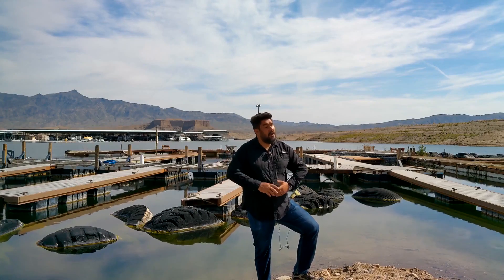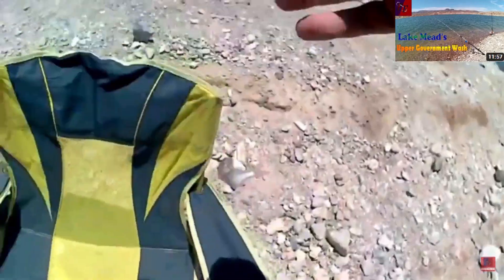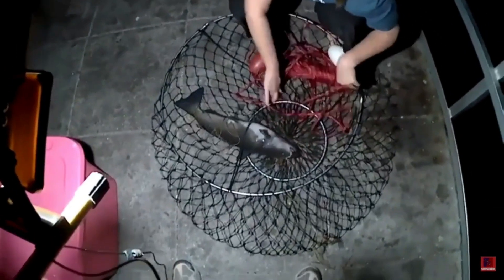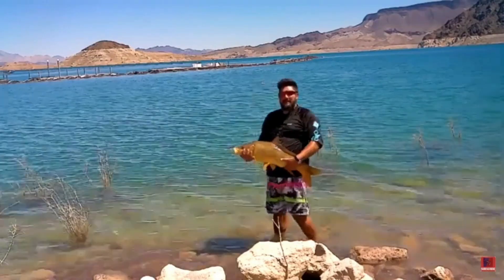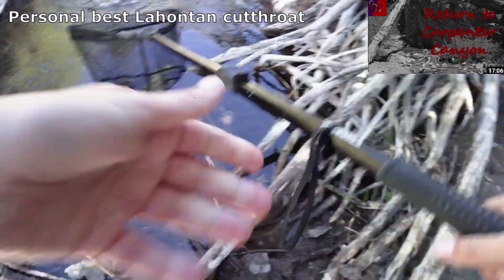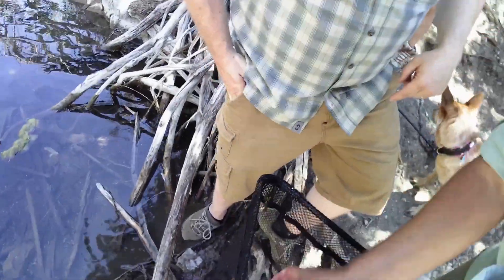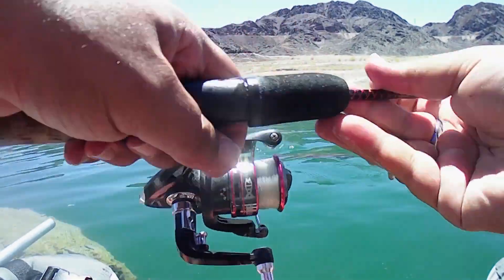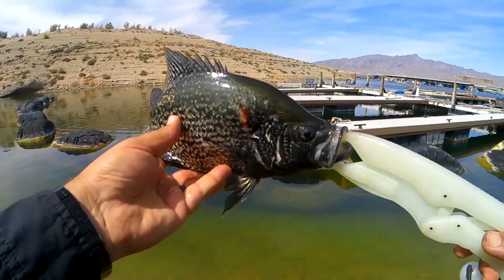The Best of Vegas Fishing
No one ever said fishing in the Mohave desert would be easy. But after 4 and a half years of fishing near Las Vegas, I think I did alright. Follow along as I look at some of my favorite moments while fishing in Southern Nevada.